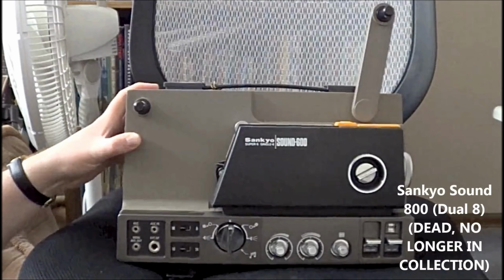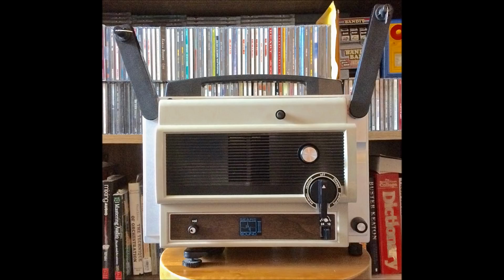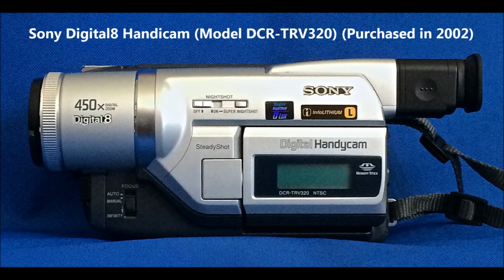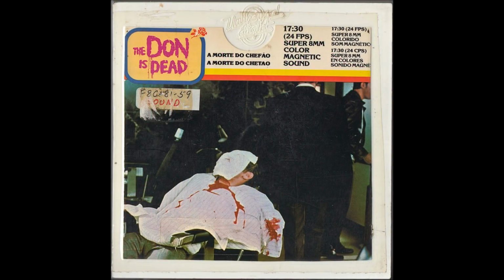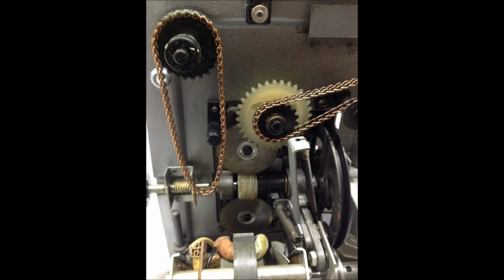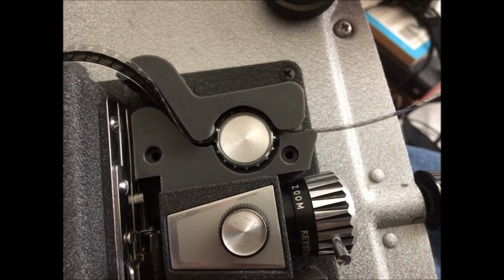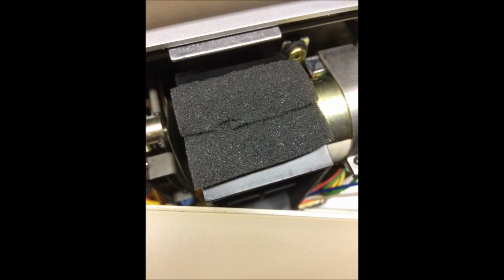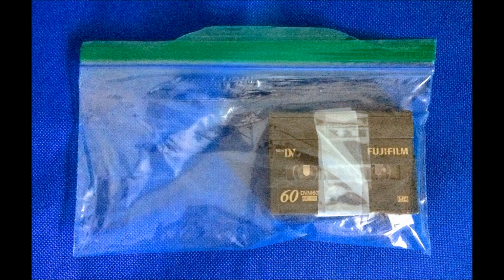Oddity Archive: Episode 135 – “Telecine” Film Transfer (Halloween Special 2017)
The scariest (in the existentialist sense, at least) Archive Halloween to date!